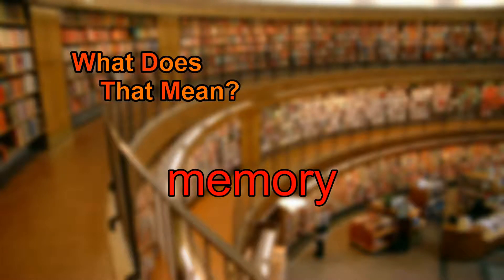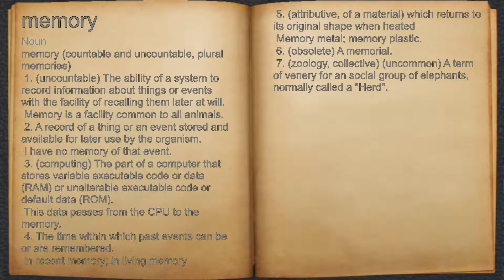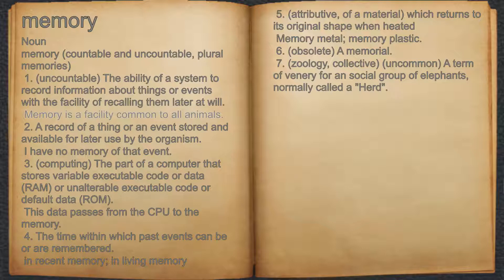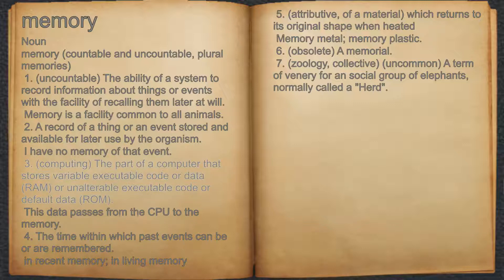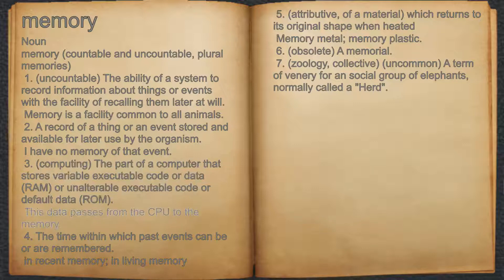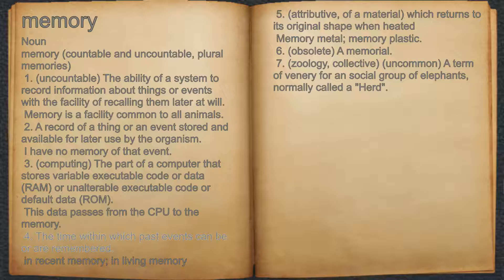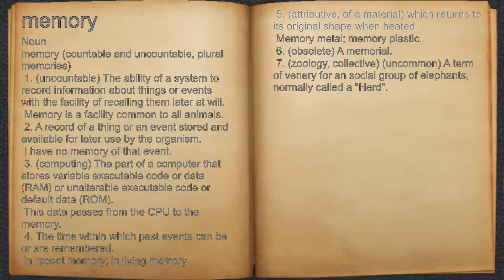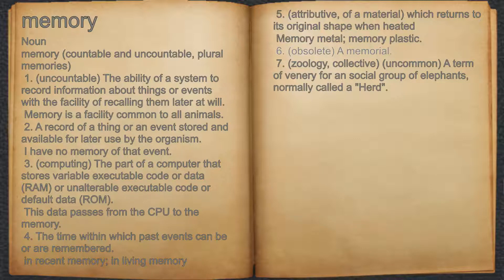What does memory mean?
A spoken definition of memory.

Intro Sound:
Typewriter - Tamskp